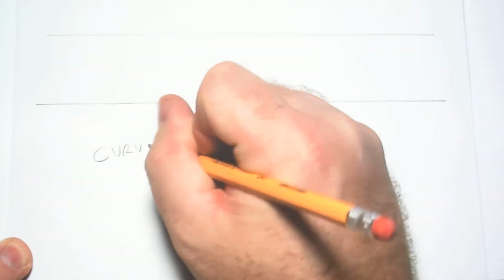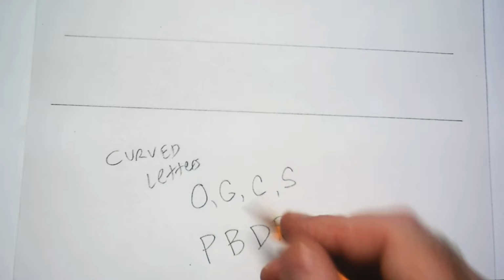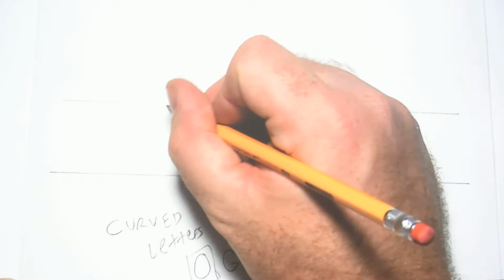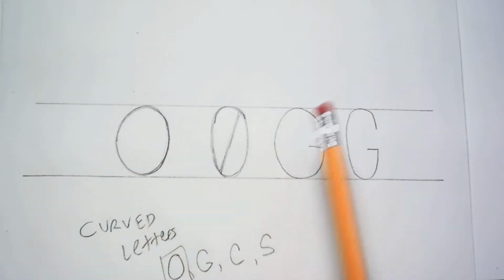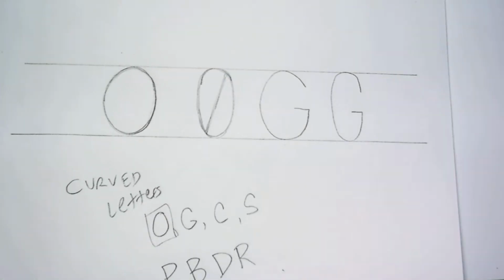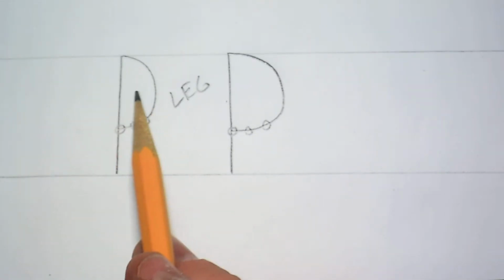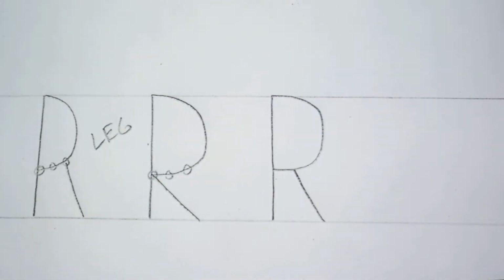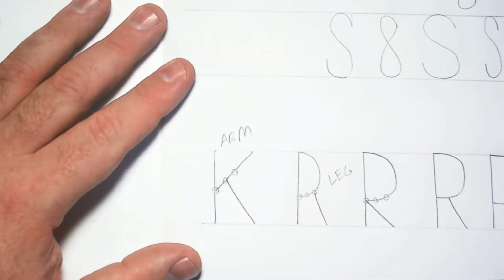low contrast san 2